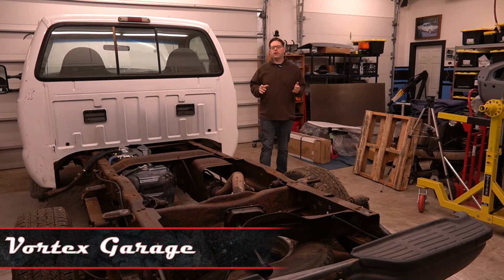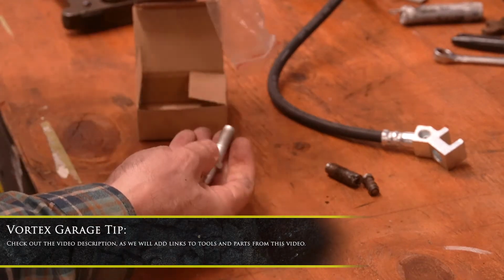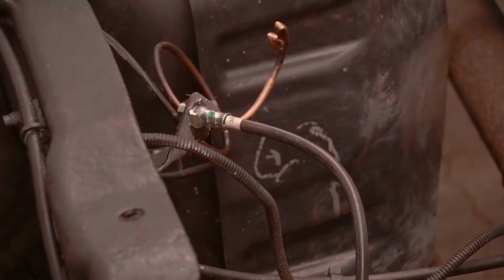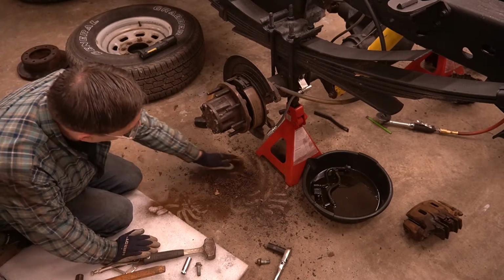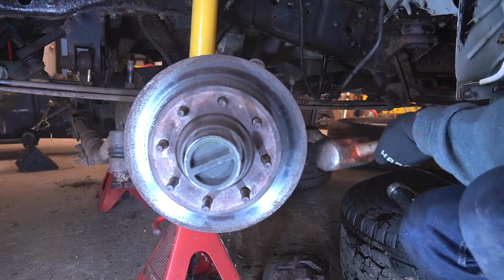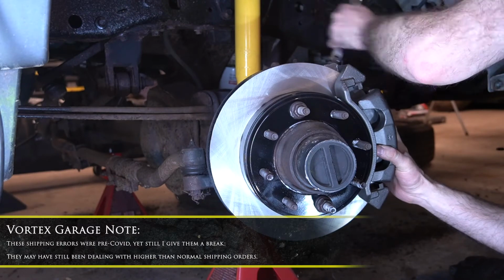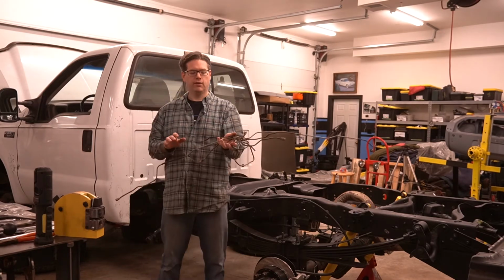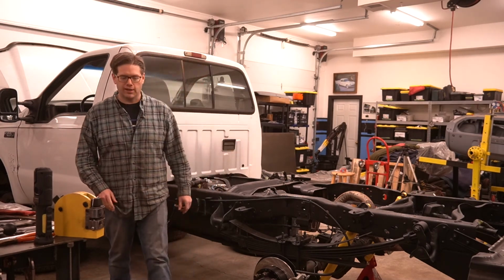F250 Rehab - Part 2 - Attack of the Brakes!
As we pressed ahead on the rehab of this F250, it became very apparent that rust had gotten into some key systems - like the brakes.  We decided to replace everything.  Now normally doing a brake job is kinda boring, but this had some interesting twists and one of the hardest rotor removals.  Mix that in with the wrong parts showing up, and it was quite an ordeal!  We bring you along for the ride.

And we also see that we've added more to our to-do list - and as such, there's more to come in Part 3 soon!

This video was from earlier in 2020, and this video ends just about the time Covid-19 became a thing in the states.  Since it's November 2020 as I post this, you can see how behind we are in getting our F250 rehab project posted on YouTube!  We have plenty more, from brake line repairs, fuel tank drop and install, engine work, AC repair, stereo install, and of course rusty bed supports being fixed.  This thing turns out awesome, and can't wait to share more - so stick around, drop us a like and a sub if you enjoy it, and we'll have more on this soon!

Vortex Garage doesn't endorse any set brands of tools or parts, but will share links for items we use or would purchase.

Dorman 924-263 Rear Axle Vent

Anti-Seize Compound (Tube)

Anti-Seize Compound (Bottle)

4LIFETIMELINES Steel Tube Nut, 3/16 (7/16-24 Inverted), 10/bag

ASD Brake Line Tube Nuts For 3/16" Tube (3/8" - 24 Thread, Inverted Flare) (Pack of 15)

Rust-Oleum 251592 Specialty Rust Preventive Caliper Spray Paint, 12 Oz Aerosol Can, 12-Ounce, Black

Gearwrench 57pc 3/8 Drive SAE and Metric Socket Set:

Gearwrench 4pc Ratchet Set - 120xp Flex Head, 1/4, 3/8, 1/2:

Tekton 3/8" Drive Torque Wrench:

Tekton 1/2" Drive Torque Wrench:

Tekton 1/2" Drive Larger Torque Wrench:

Reusable Sprayer for Brakeclean:

Brakeclean Gallon:
Standard Formula
50-state Formula